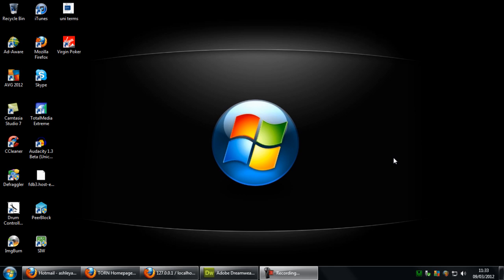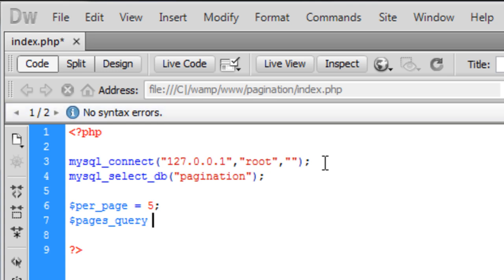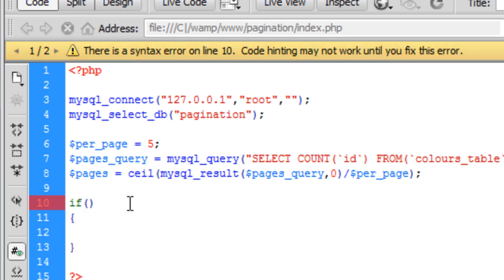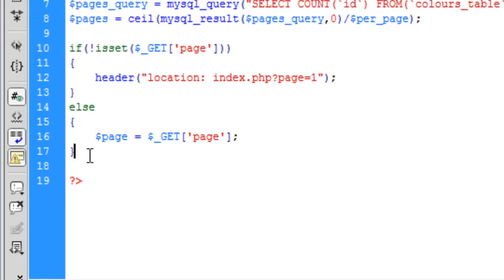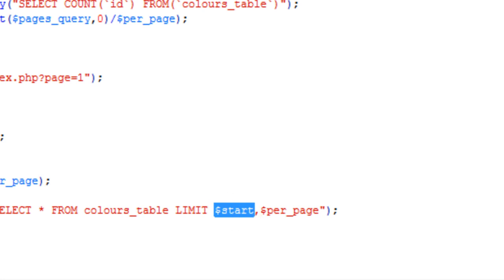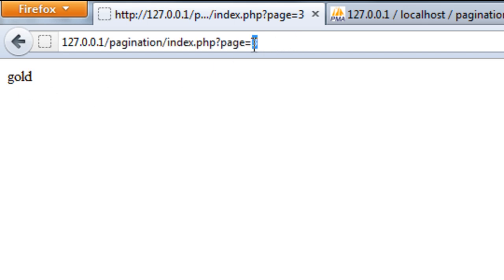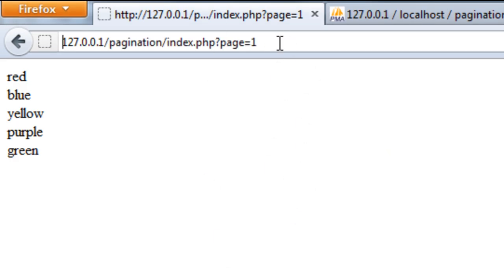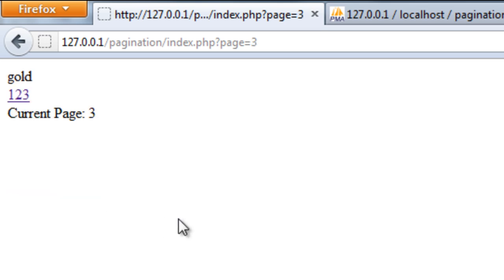PHP: Pagination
How to setup a pagination system for your website that dynamically displays results from a database